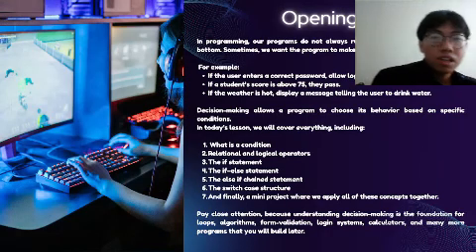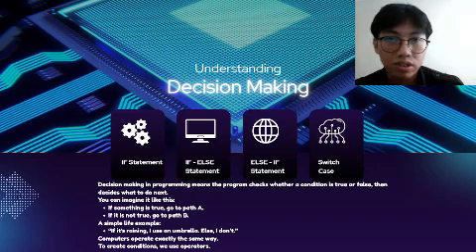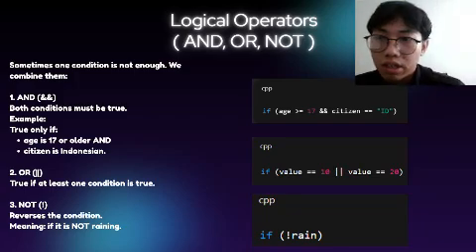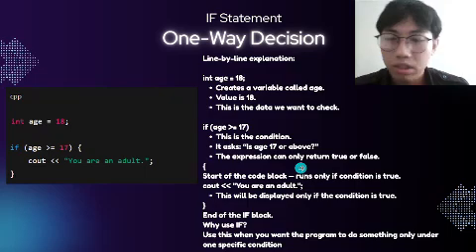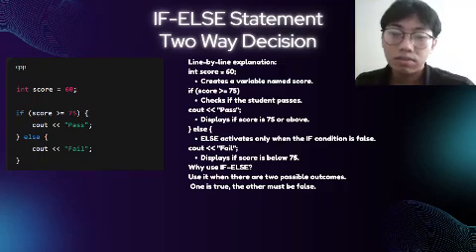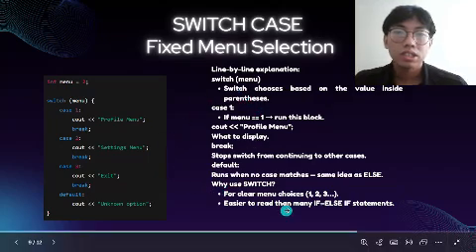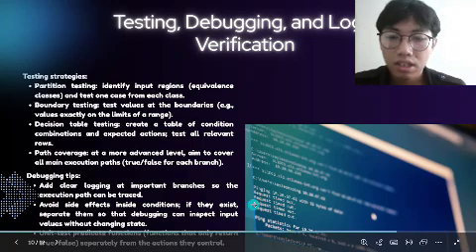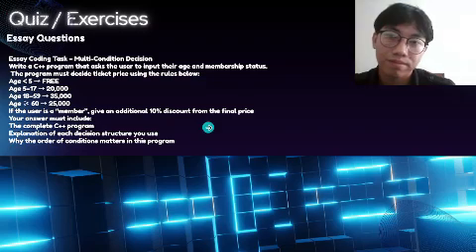2505090058_ Rayhan | Implement of the teaching plan and module presentation